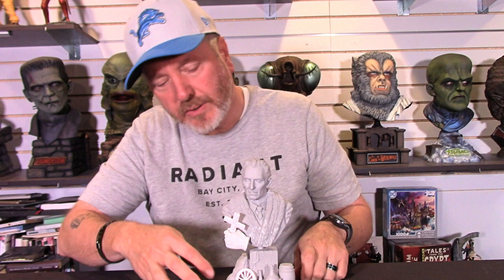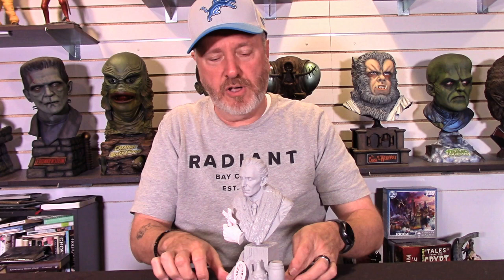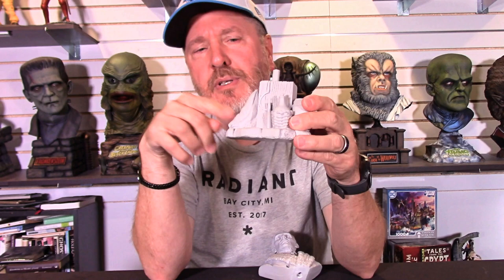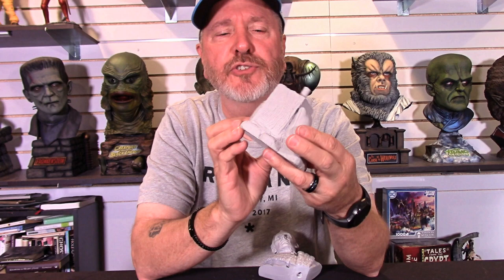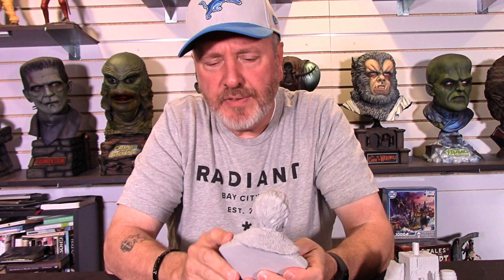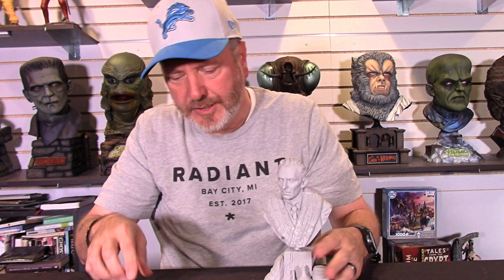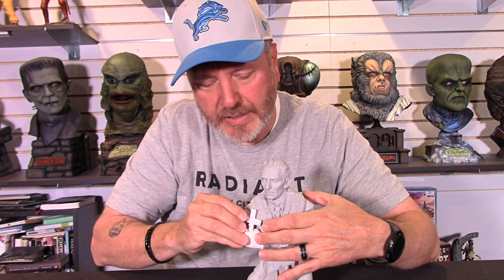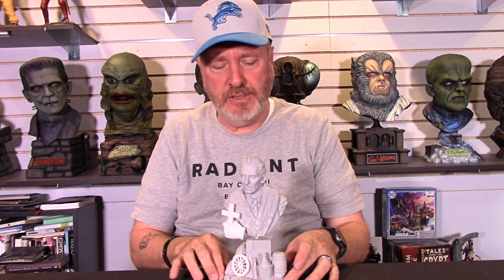Talking Models Reviews Jeff Yagher's Doctor Van Helsing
Kit- Doctor Van Helsing
Producer-Jeff Yagher
Scale-1/4